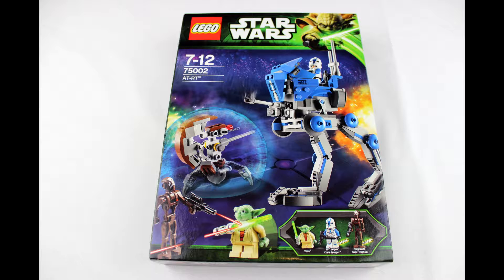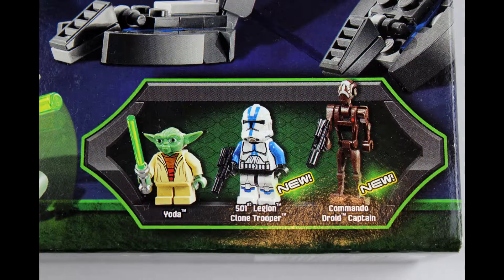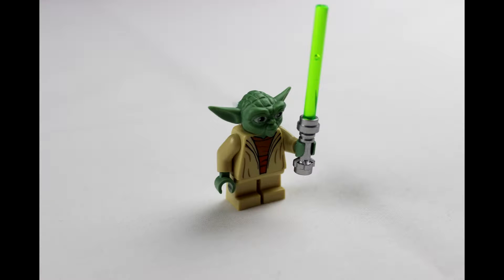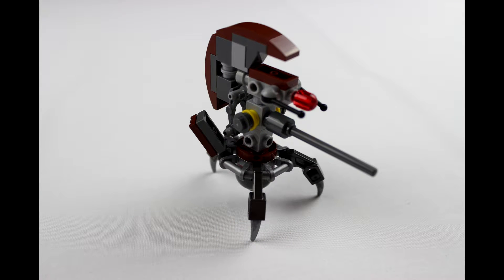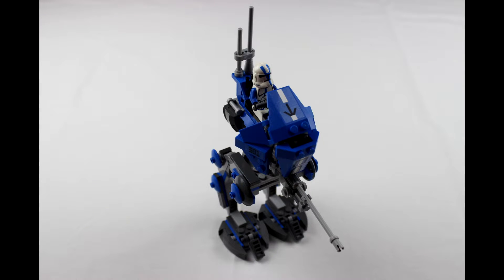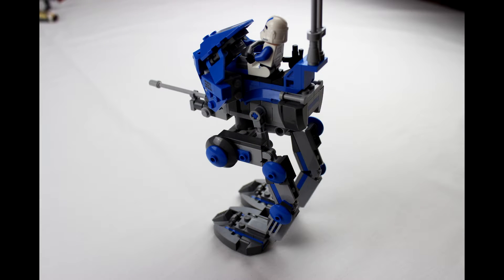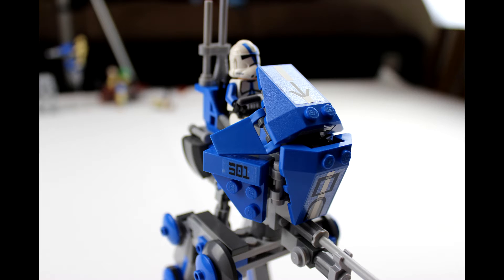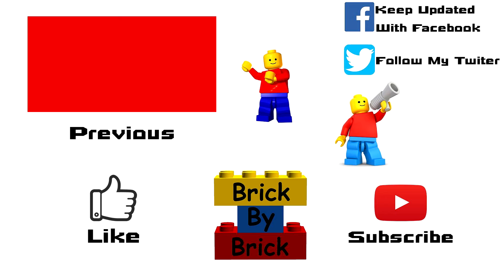LEGO star wars AT-RT 75002 build and review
LEGO star wars AT-RT 75002

time lapse build and review